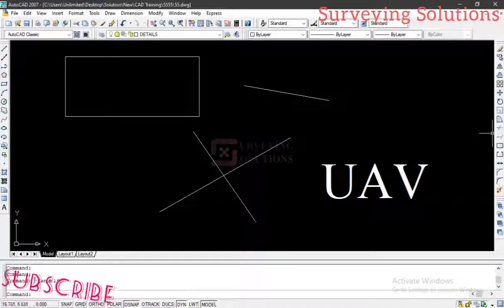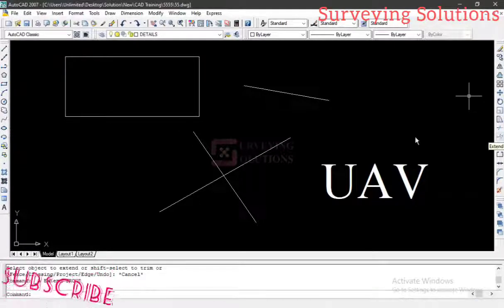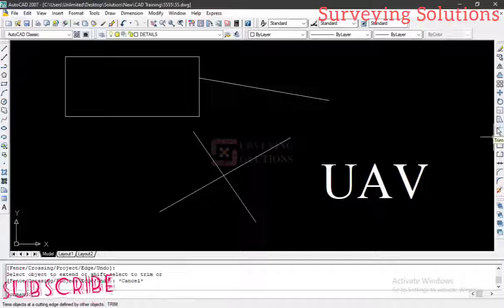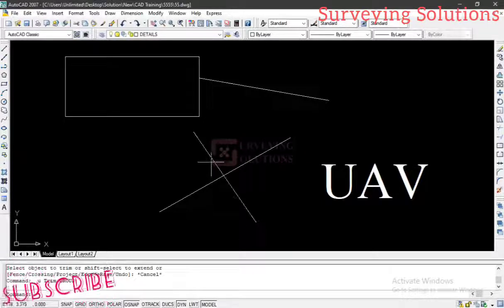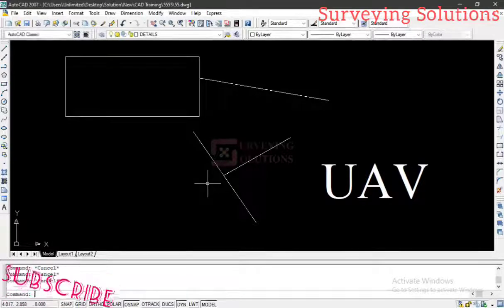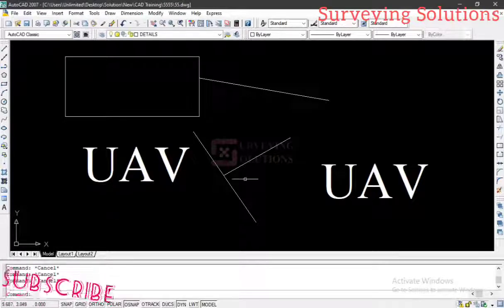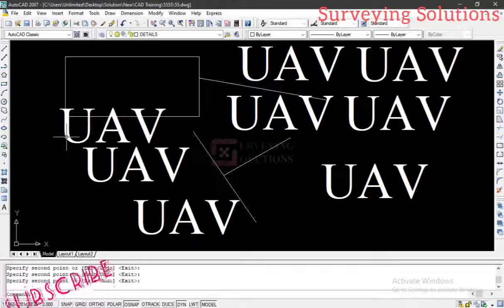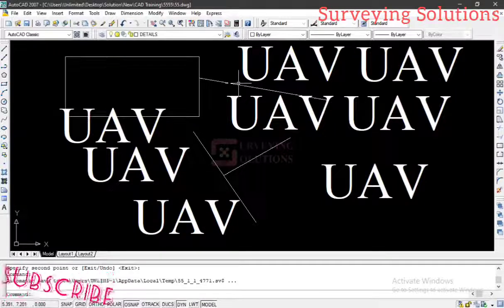AutoCAD Shortcut Keys | AutoCAD Tools and Commands.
Hello, welcome...

In this video, you will learn How to Use some Basic Tools on AutoCAD. Those tools are: Extend, Trim and Copy Select.

Also, remember to register for the Surveying Solutions GIS Training